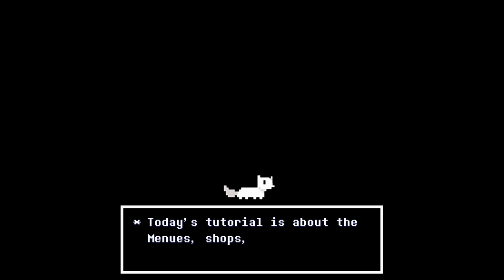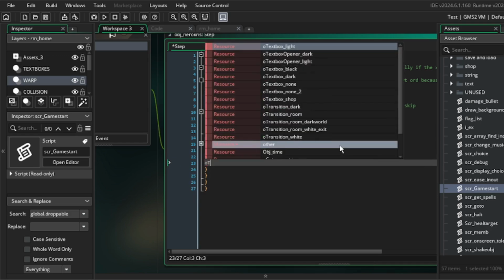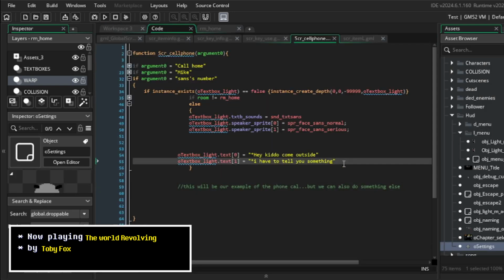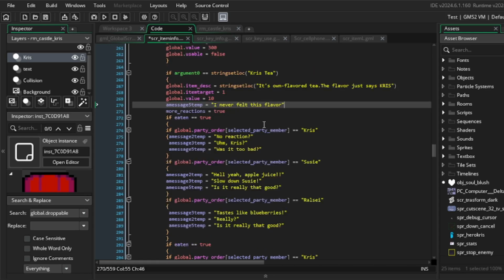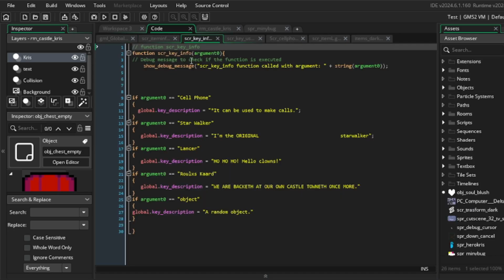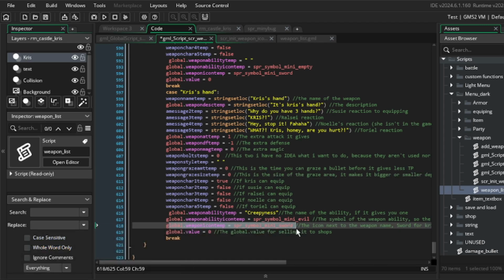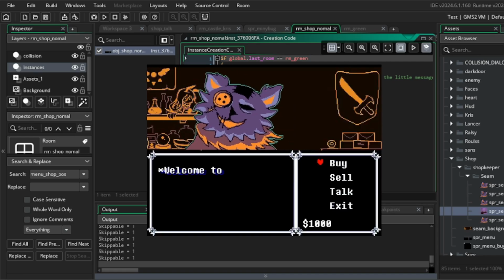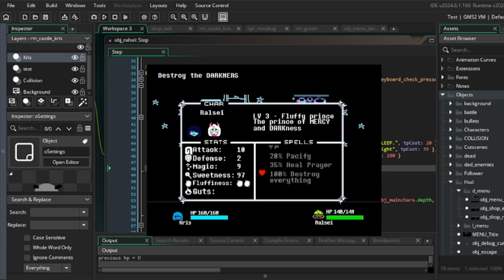Dl!engine (Deltarune Engine) | Menus and shops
Welcome everyone to another my video.

I'm sorry that it's so long but i really couldn't make it shorter

Info you might wanna know
N1 The voice is TTS and is in no way my voice.
N2 i have  a discord server for this and my other content

(no longer used, i could never handle It, Sorry)

|Songs used|
Attack of the killer queen by Toby Fox/Materia collection

it's pronounced rules by Toby Fox/Materia collection

My castle town by Toby Fox/Materia collection

Deltarune Ch3 Battle Theme by Toby Fox/Materia collection

The world revolving by Toby Fox/Materia collection

Field of hopes and dreams by Toby Fox/Materia collection

Checker Dance by Toby Fox/Materia collection

Vs Lancer by Toby Fox/Materia collection

Chaos King by Toby Fox/Materia collection

Deltarune ch4 Hometown by Toby Fox/Materia collection

A Cyber's World by Toby Fox/Materia collection

Knock you down by Toby Fox/Materia collection

smart Race by Toby Fox/Materia collection

Vs Susie by Toby Fox/Materia collection

Big SHOT by Toby Fox/Materia collection

|Time Stamps|
0:00 Intro
0:20 Items
7:40 Phone Calls
13:45 Info menu
13:59 Dark Items
21:31 Key Items
25:05 Weapons and armors
29:09 Shops (normal and empty)
35:34 "Power"/Info Menu
37:22 Outro